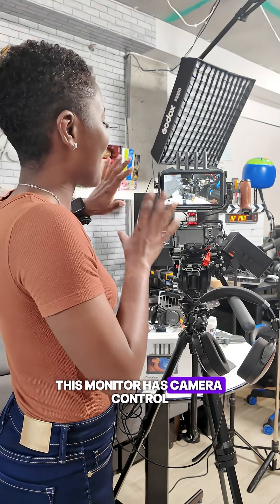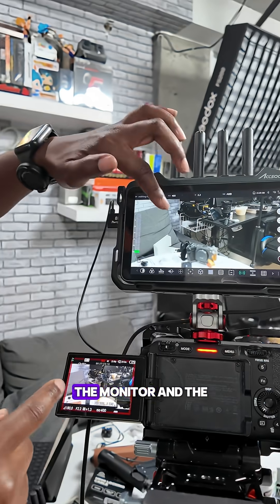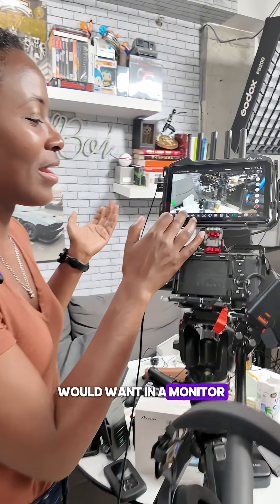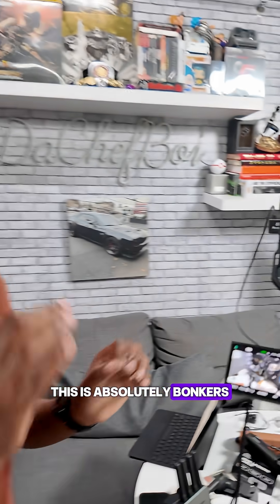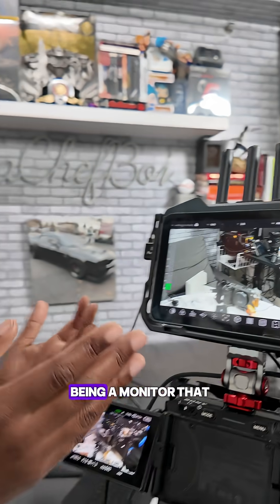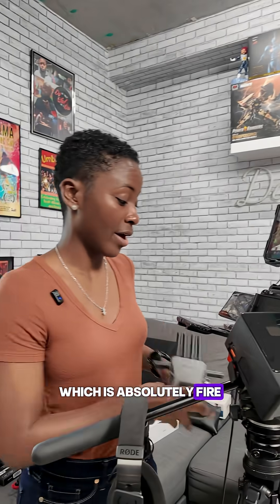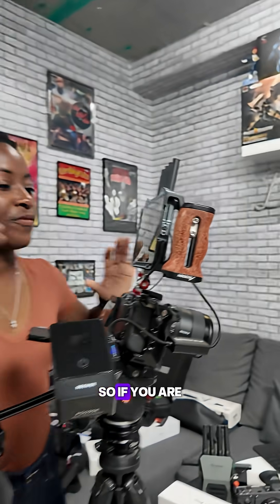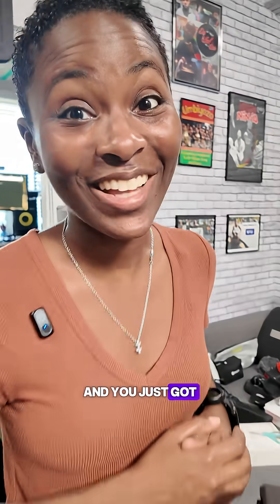This Monitor Can Control Your Camera?! Accsoon CineView M7 Pro Review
The Accsoon CineView M7 Pro might be the most advanced 7” monitor I’ve used yet.
It’s got two-way camera control, meaning I can hit record on the FX3 or right from the monitor — and both start/stop together 😳
You can adjust aperture, ISO, and focus in real time just by tapping the screen.
It’s got histogram, vector scope, LUTs, zebras, false color, and even an Android OS built in — so you can open apps, browse files, or monitor wirelessly using the CineView Master 4K.
Oh, and it runs via USB-C or Sony battery.
This thing is basically a control center for your camera setup.